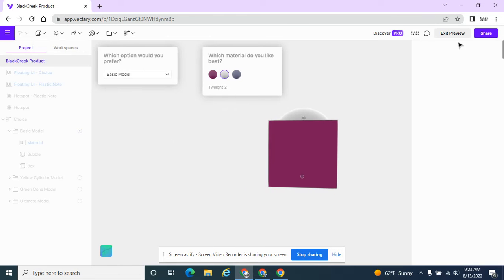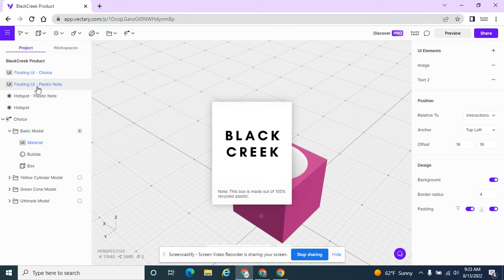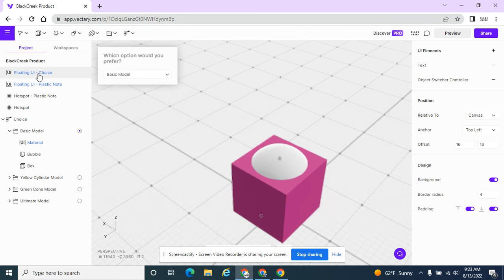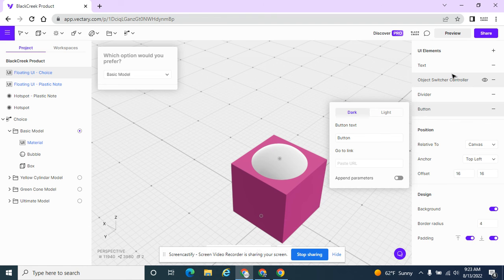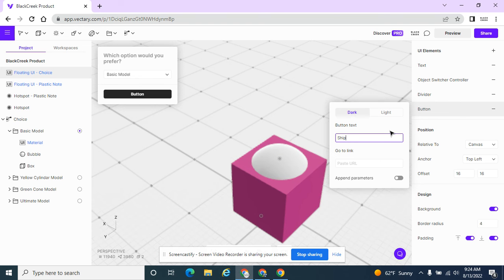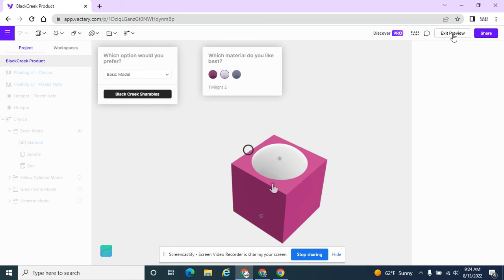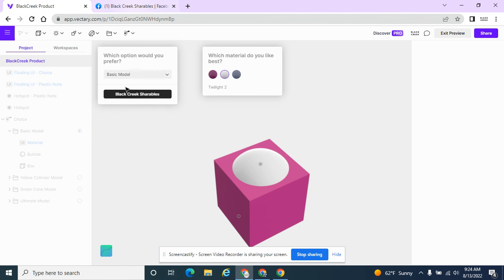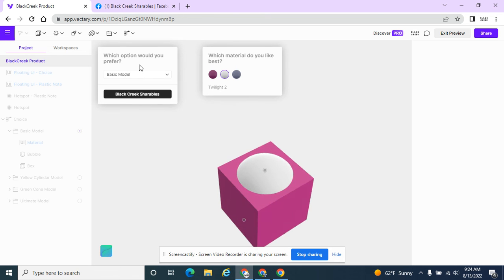Vectary: Add Button to Floating UI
Add an interactive button to redirect a visitor to connect to your shop site or web address.